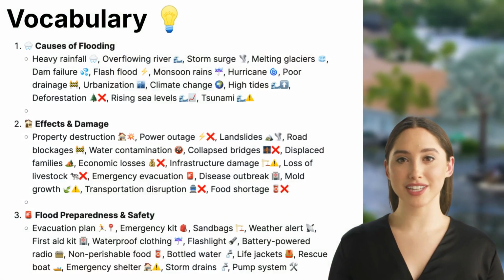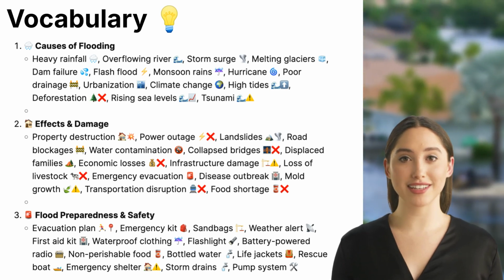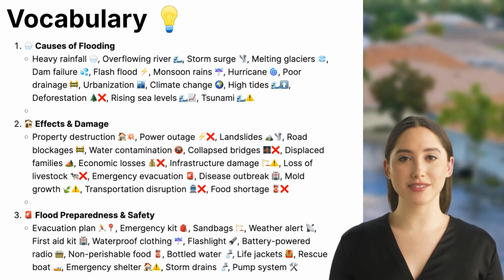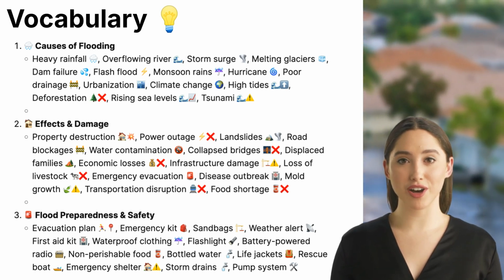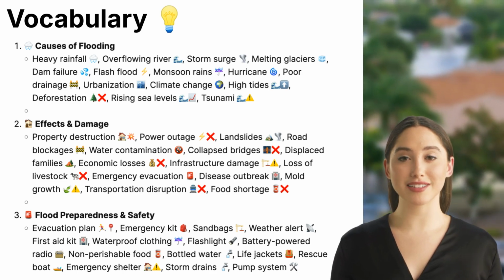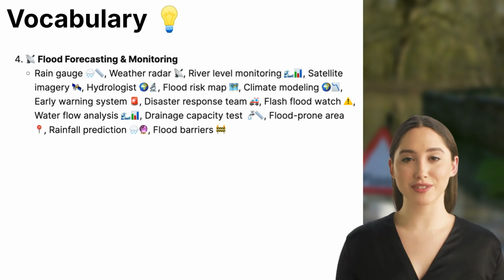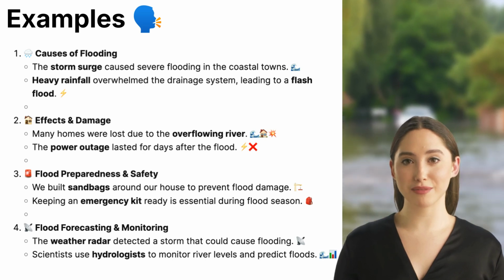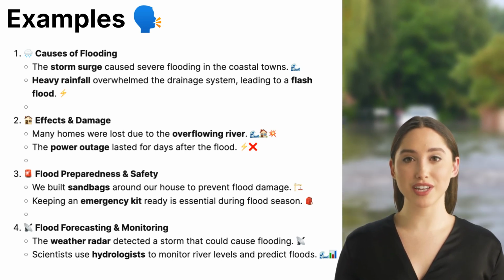🌊【Floods】Key Vocabulary & Tips for Talking About Heavy Rain & Safety 🌧️✨ (Vocabulary)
🌊 Learn English for Discussing Floods
Floods are among the most common and devastating natural disasters, often caused by heavy rains, overflowing rivers, or storm surges. Being able to discuss floods in English is essential for sharing experiences, understanding warnings, and learning about preparation and recovery strategies.

👉 In this video, you'll learn:
   - Key English phrases to talk about floods 🗣️
   - Essential vocabulary for describing flood-related situations 🌧️
   - Practical tips for staying informed, preparing for, and recovering from floods 🏠🛠️

Let's dive into this critical topic and build your English skills while learning how to stay safe and prepared during floods! 🌟

📚 Related Contents
     🗣️ Speaking Tips